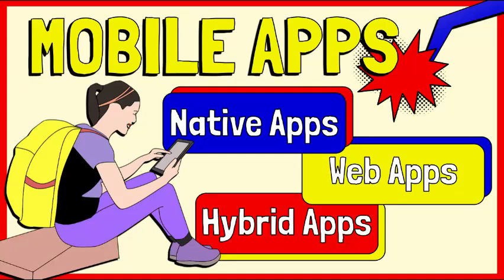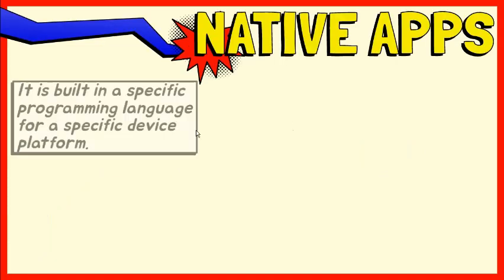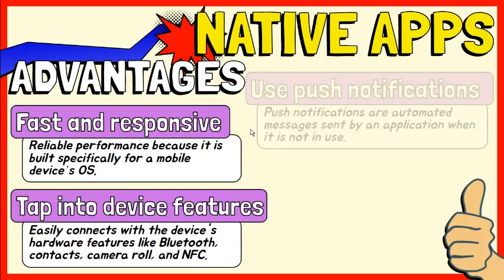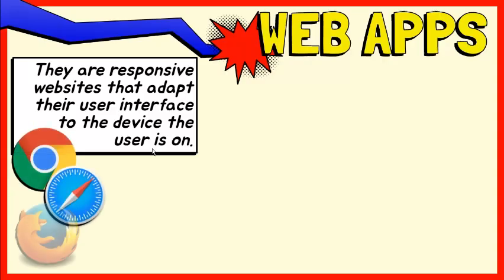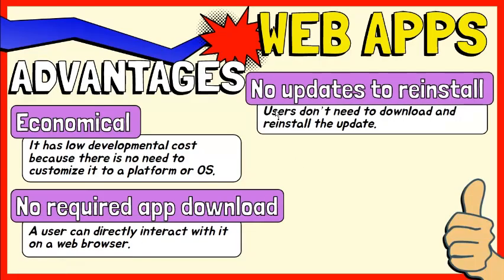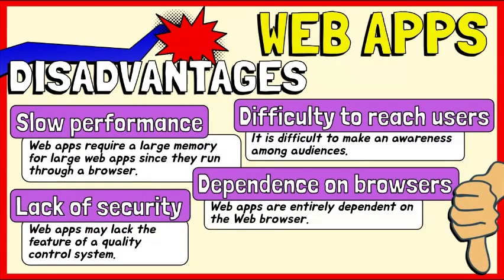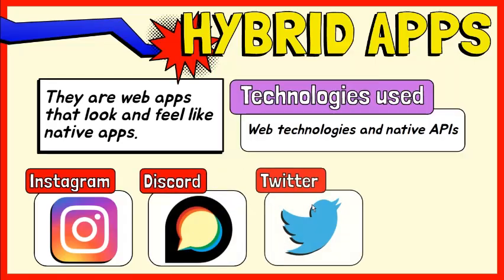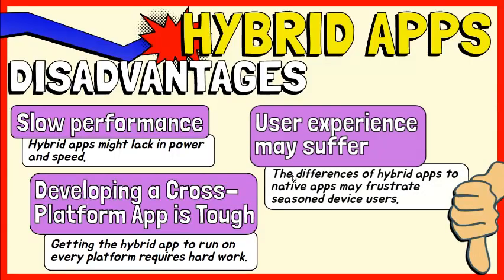MOBILE APPLICATIONS - Native Apps, Web Apps, and Hybrid Apps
In this video, I will talk about the three broad categories of mobile applications, namely: native applications, web applications, and hybrid applications.

1. Describe what is mobile application;
2. Identify the broad categories of mobile applications;
3. Compare and contrast native application, web application, and hybrid application;
4. List down examples of the native applications, web applications, and hybrid applications; and
5. Discuss the advantages and disadvantages of native applications, web applications, and hybrid applications.

References:
🔗 Lionel Valdellon. (n.d.). What are the different types of mobile apps? CleverTap.
🔗 Native, web or hybrid apps? what's the difference? MobiLoud. (2022, February 19).
🔗 Roomi, M. (2021, April 17). 5 advantages and disadvantages of web application: Drawbacks & benefits of web application. HitechWhizz.
disadvantages-drawbacks-benefits-of-web-application.html
🔗 Shields, K. (2021, May 17). 5 great web application examples. Designli Blog.

00:00 Introduction
00:06 What is Mobile Application
00:45 Mobile Apps Categories
00:56 What is Native Application
01:22 Examples of Native Apps
01:42 Advantages of Native Apps
02:31 Disadvantages of Native Apps
02:55 What is Web Application
03:23 Examples of Web Apps
03:49 Advantages of Web Apps
04:43 Disadvantages of Web Apps
05:35 What is Hybrid Apps
06:05 Examples of Hybrid Apps
06:30 Advantages of Hybrid Apps
07:09 Disadvantages of Hybrid Apps
07:34 References
07:45 Subscribe and More Videos